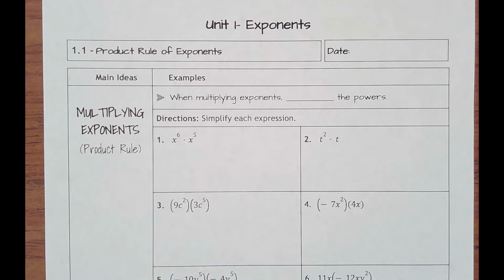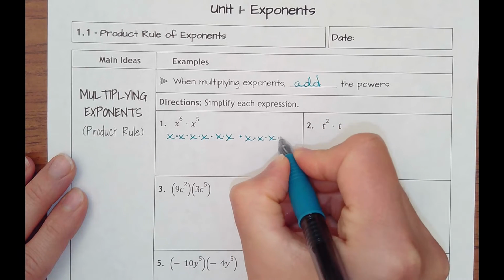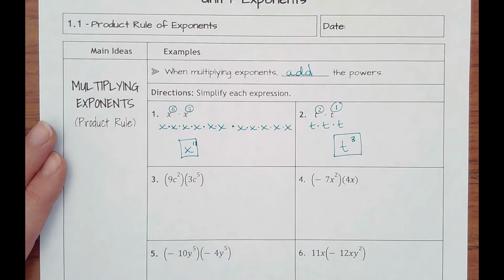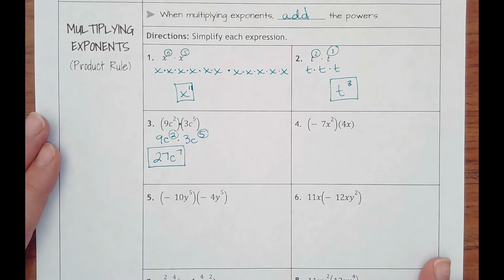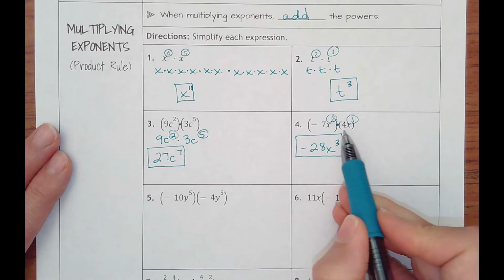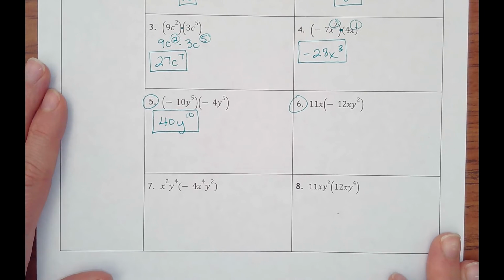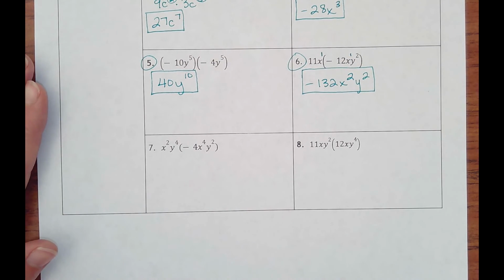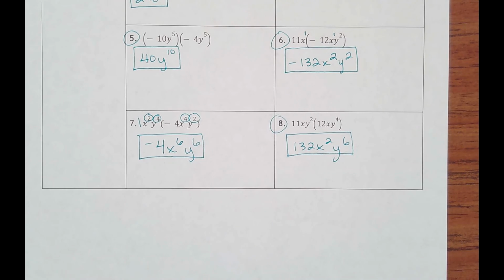1.1- Product Rule of Exponents